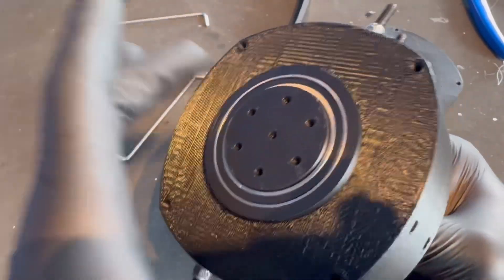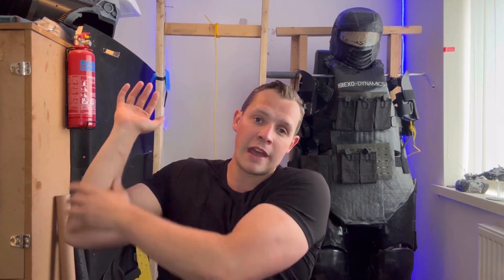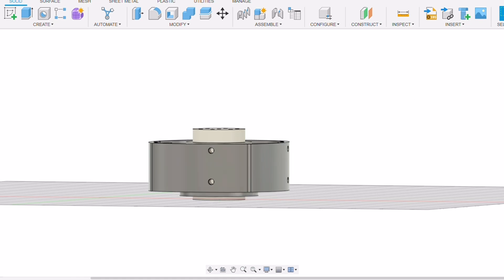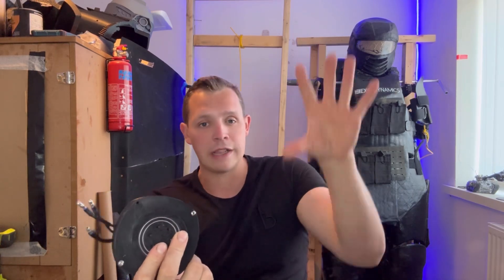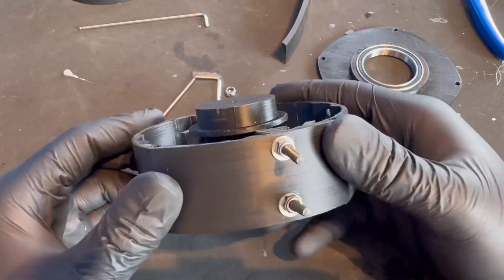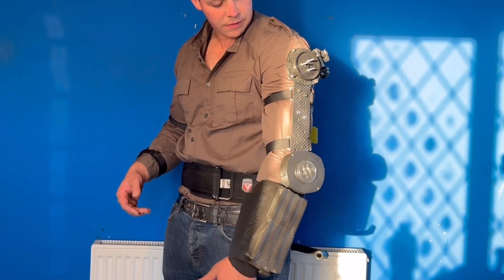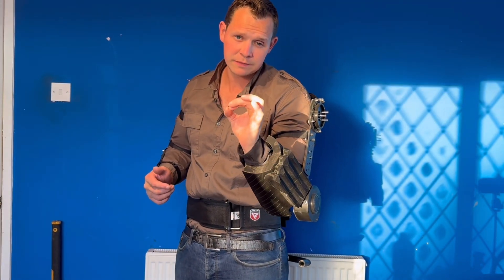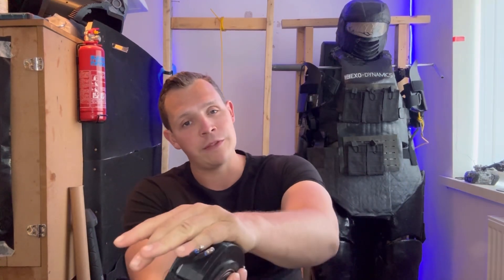Making a CHEAP, Passive Assisting EXO-SKELETON Actuator